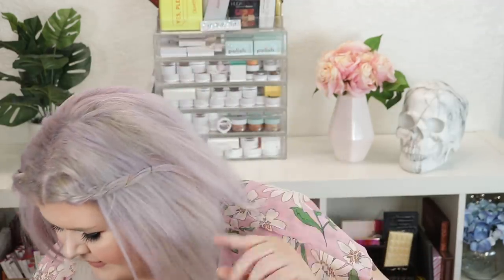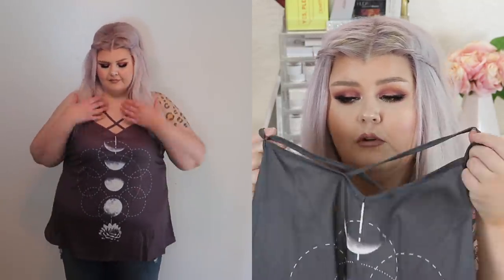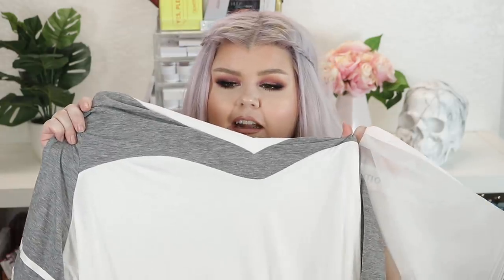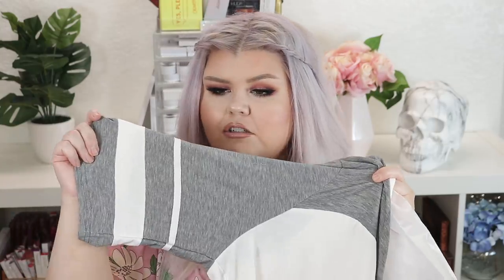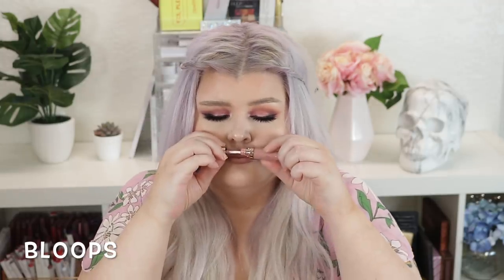DressLily Plus Size Clothing Haul Summer 2020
PRODUCTS MENTIONED